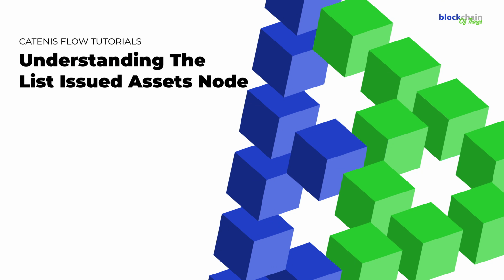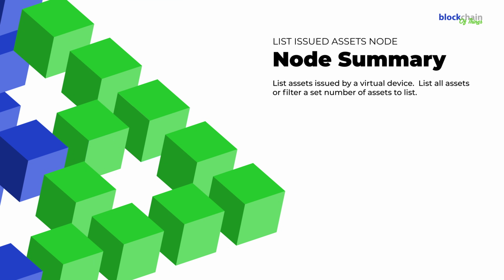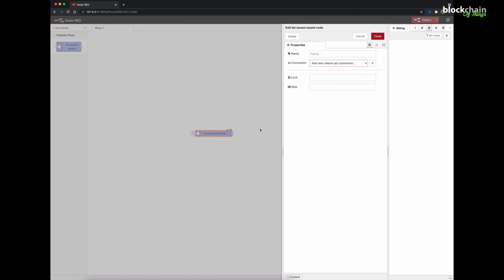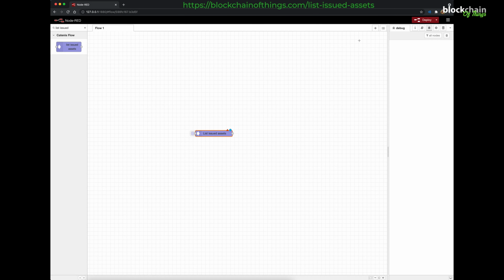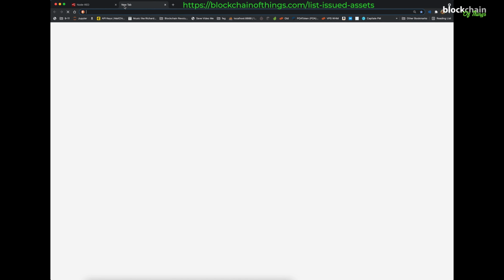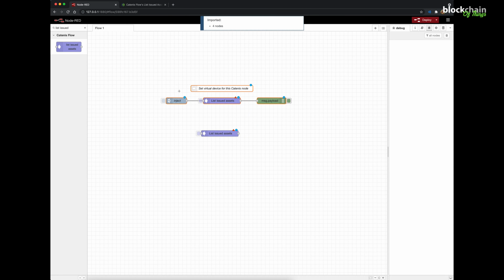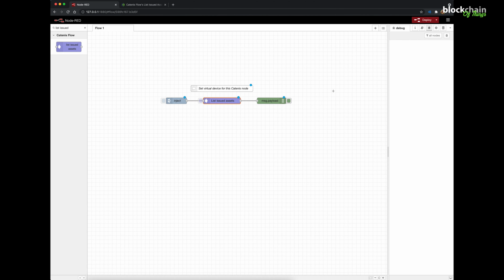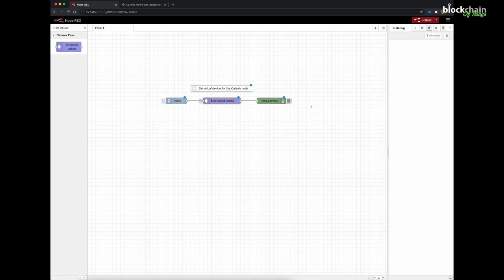Understanding the List Issued Assets Node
In this quick tutorial, we will cover “Understanding the List Issued Assets Node”. The Catenis platform can be extremely informative and can provide information on various services it performs. The “List Issued Assets” node is one of these informative nodes and allows you to list all assets issued by the Virtual Device and allows you to set different filtering criteria for more granular results.

In this video we will cover:
• General concepts of List Issued Assets Node
• Importing a working List Issued Assets Node flow
• Filtering for more granular results
• Running the flow to see its results

Prerequisite
• Basic understanding of fungible and non-fungible blockchain tokens
• Basic understanding of issuing assets in Catenis

Watch the next video, Working with the List Issued Assets Node in Run-Time Mode, to further expand your knowledge.